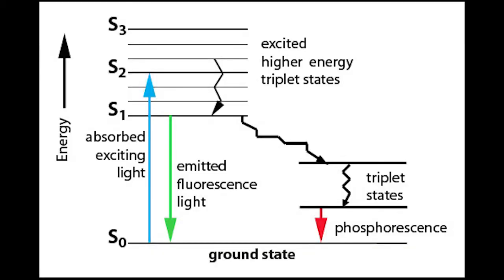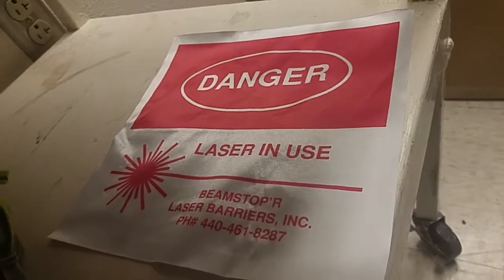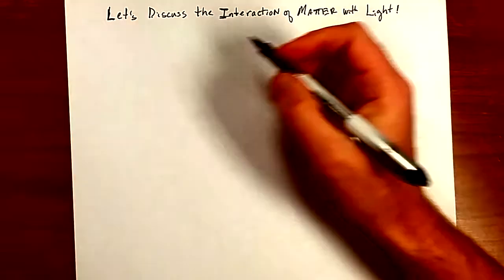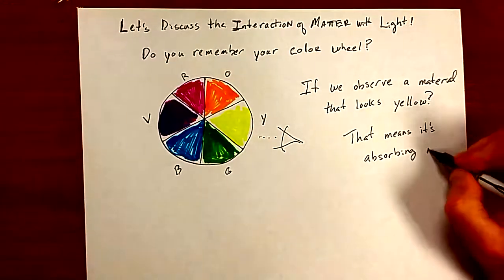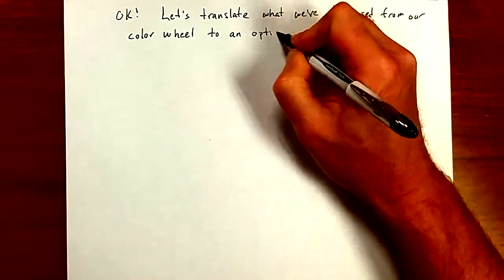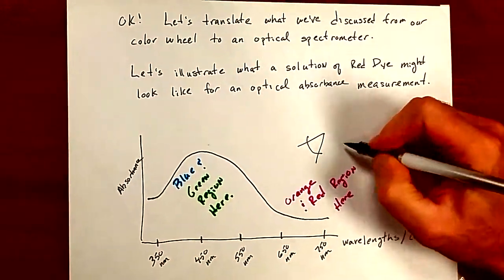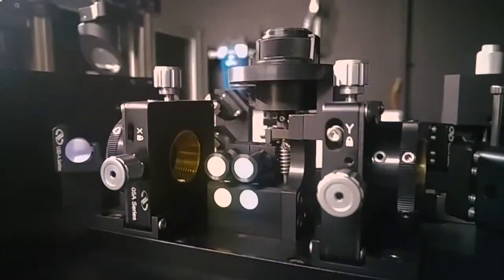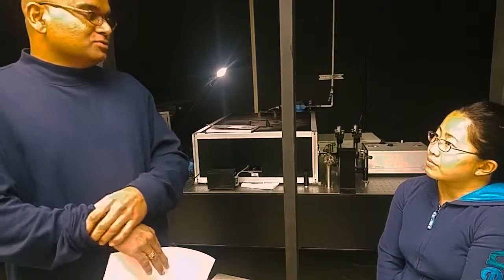Fun With Lasers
As part of a recent Innovation Working Group, participants spent a day creating a fun video. The IWG, called "Developing Effective Communication Techniques to Relate Graduate Level Research toward Informal Educational Audiences" focused on new ways for researchers and students to discuss research.